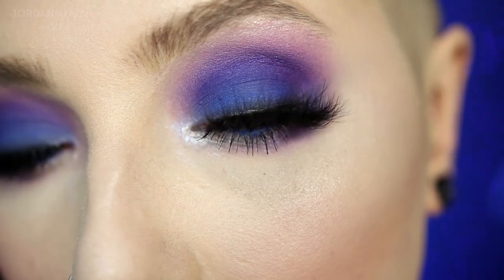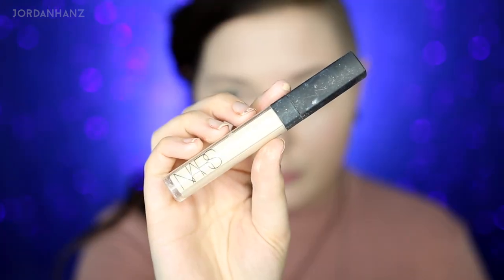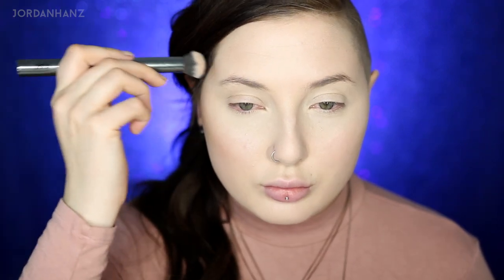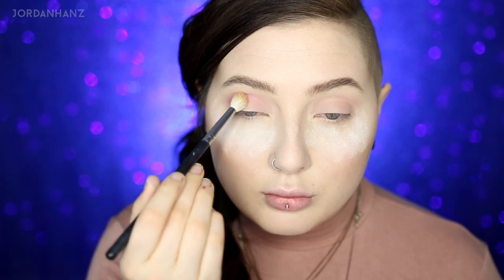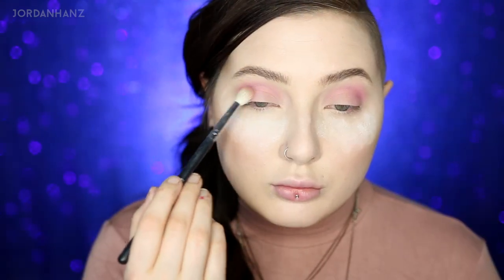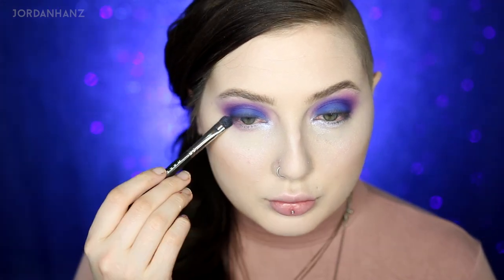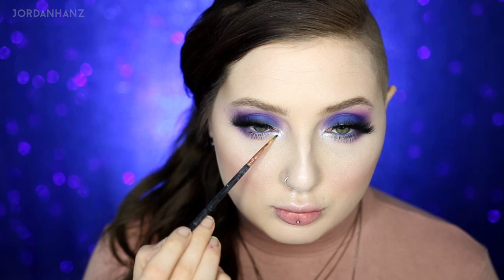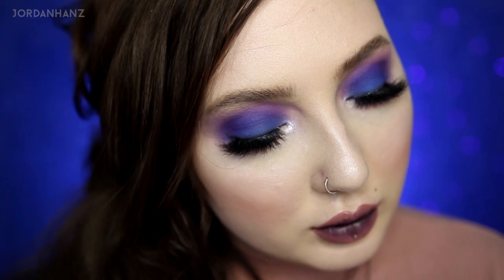Purple Valentine's Day Makeup Tutorial | Jordan Hanz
Valentine's Day is upon us, so screw the cute eye looks and go sultry with this purple smokey eye makeup tutorial! Vamp up your typical nude lips with a pop of dark color in the center to draw attention to yo sexy pout.

Periscope: @jordanhanz (for LIVE streaming)

//PRODUCTS USED:
(links to come!)

Cover FX Celestial Cover Drops
NARS Radiant Creamy Concealer in Chantilly
Makeup Geek Break Up Contour Powder
Make Up For Ever Liquid Matte in shade 105
Make Up For Ever Artist Acrylip in shade 600
Tarte Tartlette Palette
Nubonsoum Dragon Li lahses

CODES/LINKS:
// MAKEUP GEEK COSMETICS

// MUSIC | SOUNDS:
Intro: Ephixa & Laura Brehm - Losing You
Background: NERVO -  Anywhere You Go [feat. Timmy Trumpet]